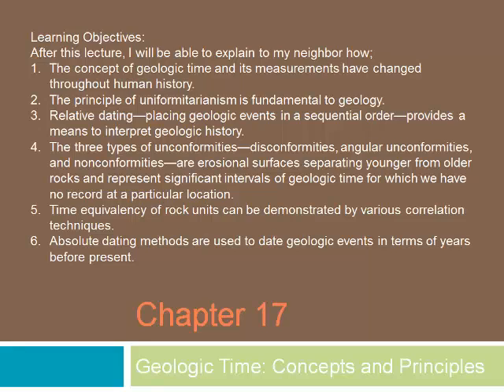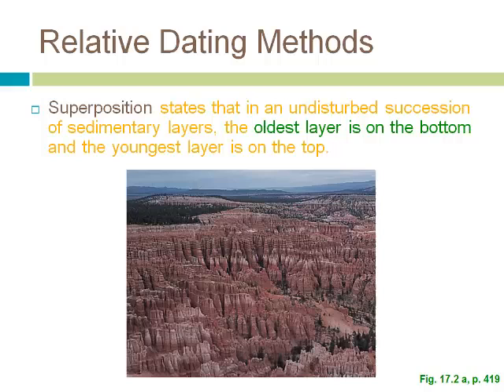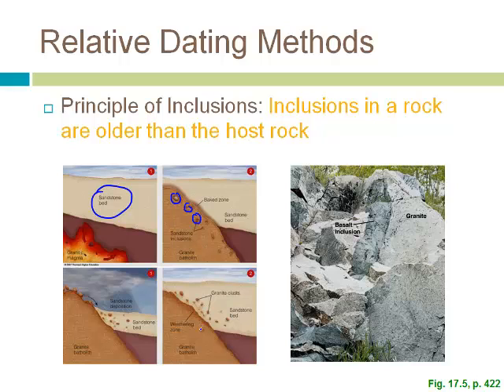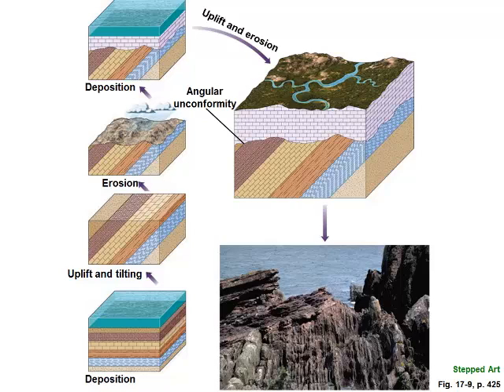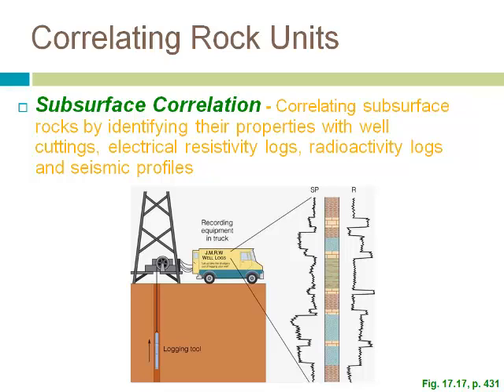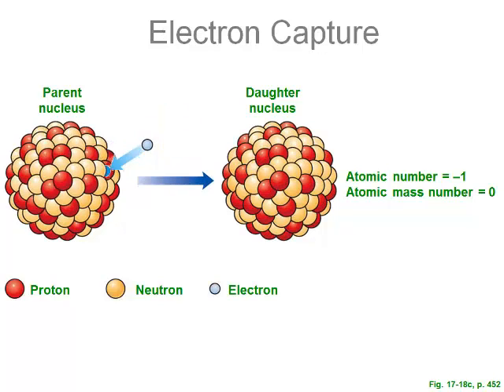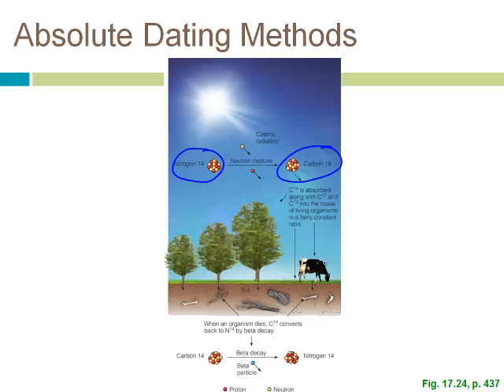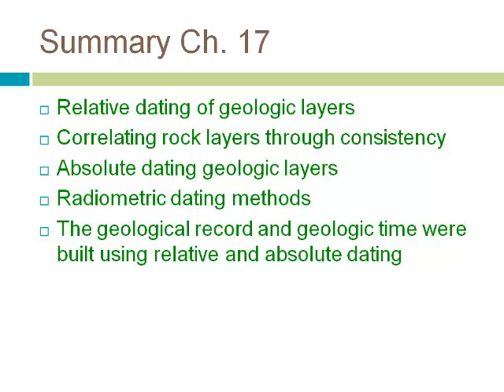Albee Scott Ch 17 GEL109 Lec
Earth science lecture on geologic time.